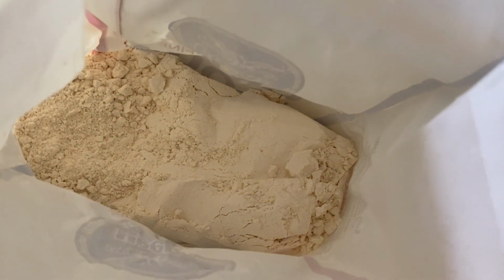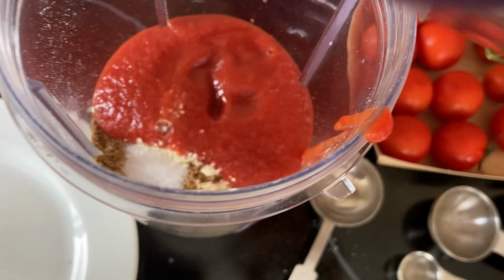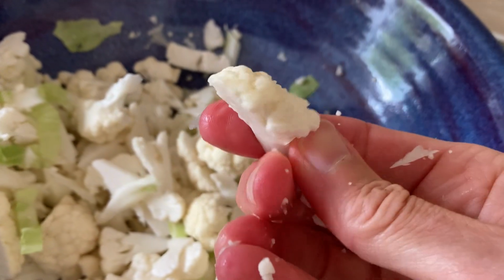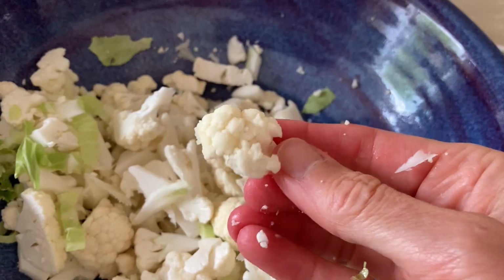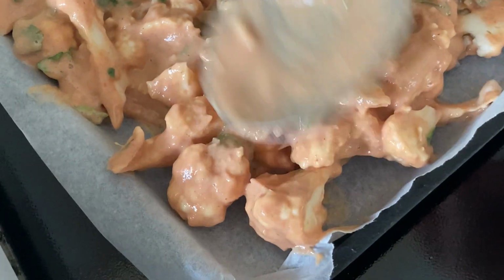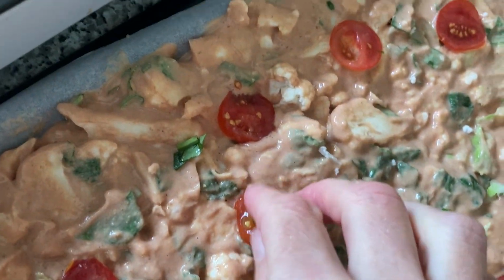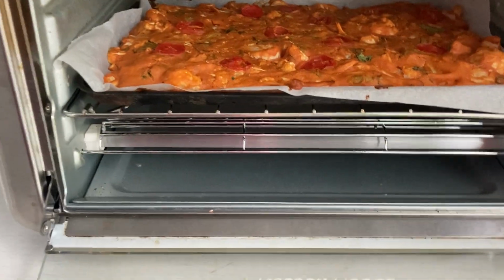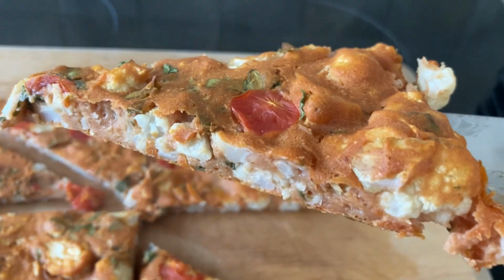Baked Cauliflower FRITTATA - egg-free, vegan, gluten-free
Here's my best baked vegan cauliflower frittata recipe. Egg-free, dairy-free and gluten-free as always. Absolutely delicious!